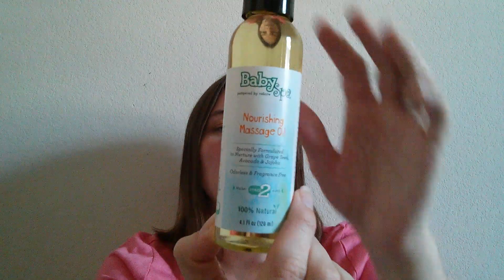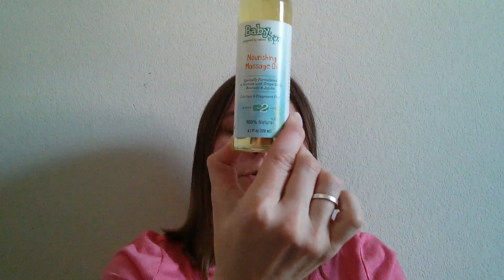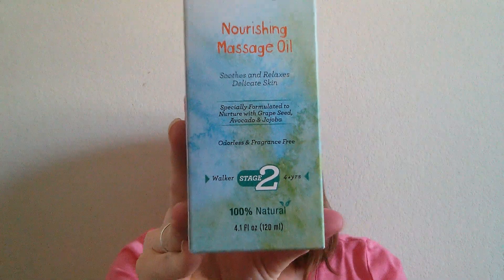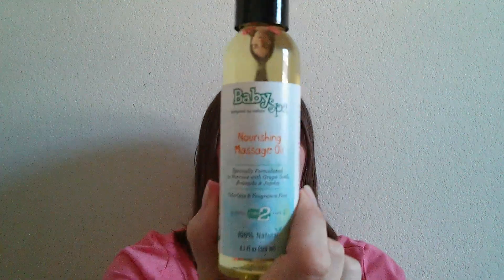Massage Tips for Babies, Toddlers, and Kids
I am a Licensed Massage Therapist and wanted to share a few of my tips for moms and dads to massage their kids.  Massage can be a  great way to help babies, toddlers, and children to calm down and relax.  Think about how awesome you feel when you get a massage!  Kids can benefit as well.  You don't have to be a professional to pass these benefits along.
Also, check out the BabySpa Nourishing Massage Oil that BabySpa sent me as well.  It is free of weird ingredients and really pure for your child's skin if you choose to use an oil during the massage.